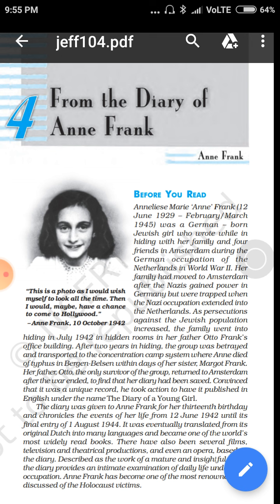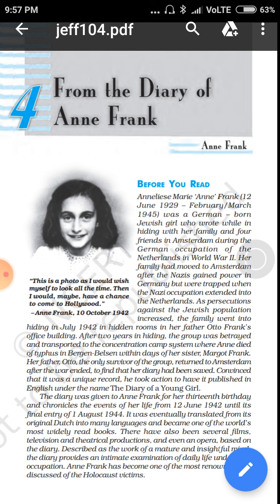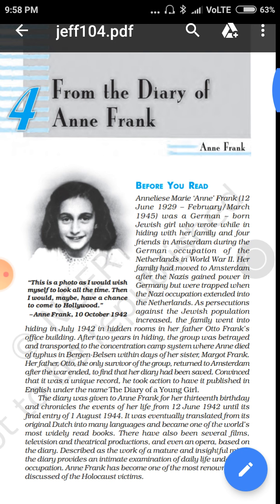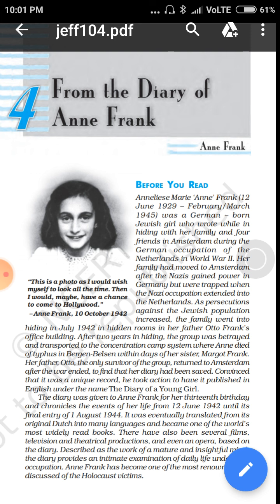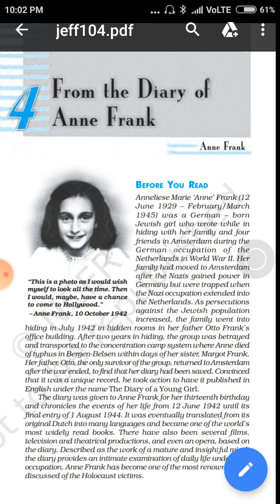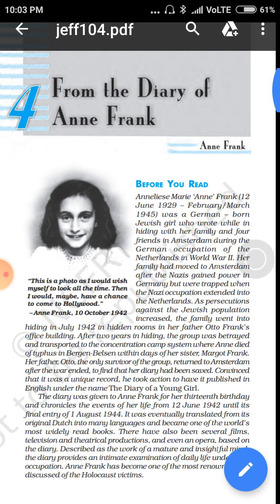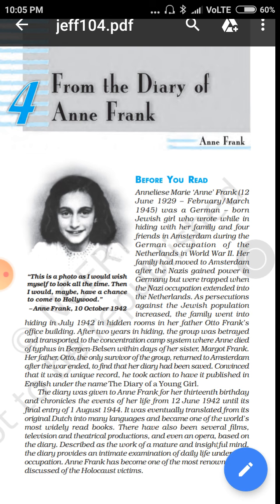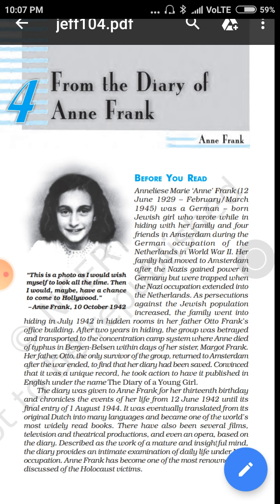From the Diary of Anne Frank